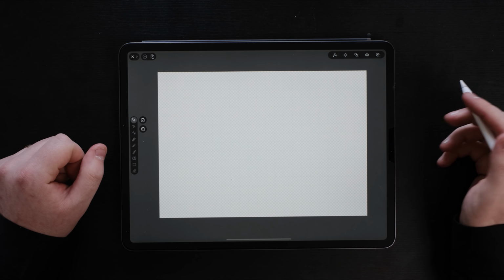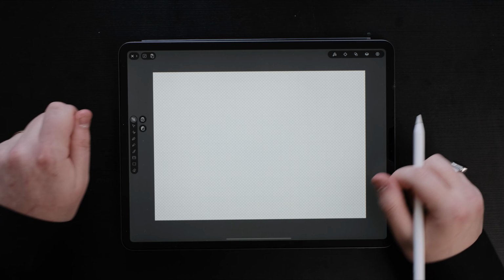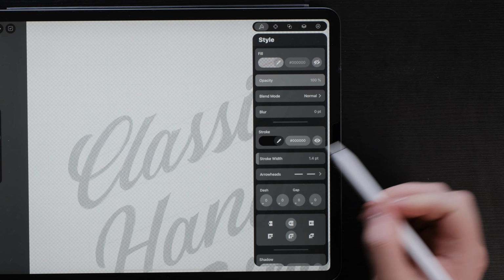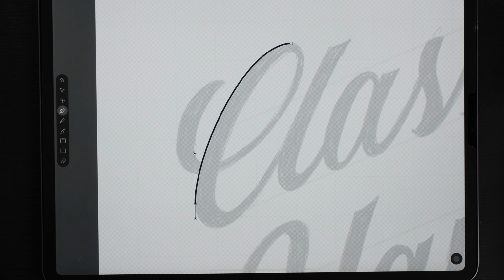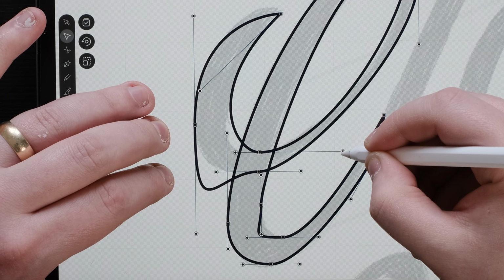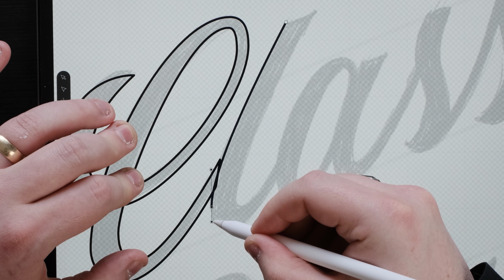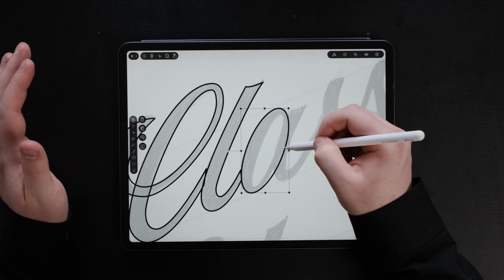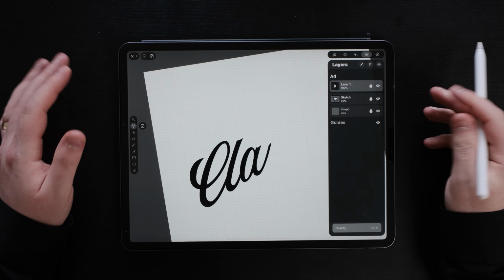How To MASTER The Pen Tool - Linearity Curve Tutorial 🖋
In this video, I show you how you can use the Pen Tool in the FREE Vectornator app on iPad and Mac.